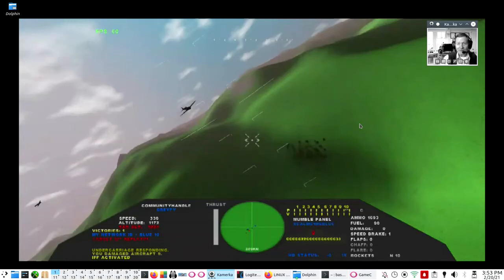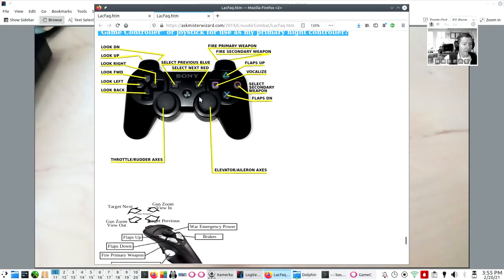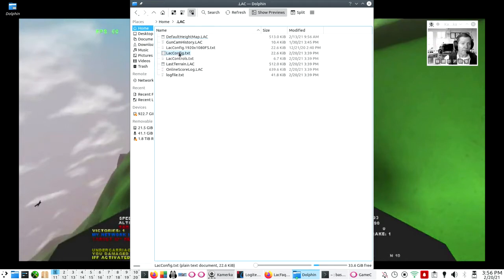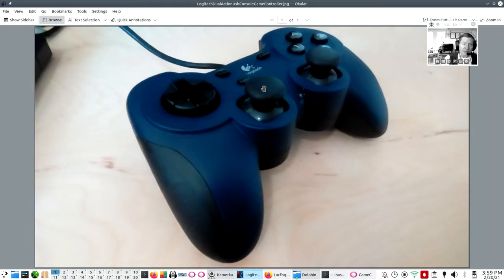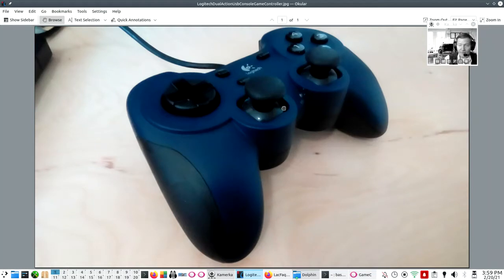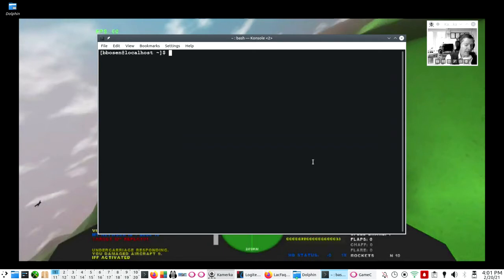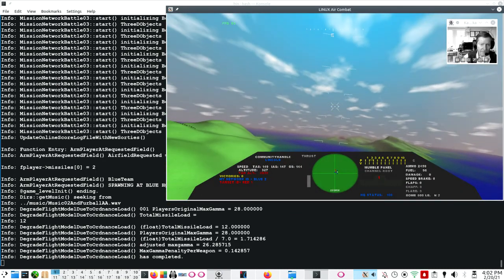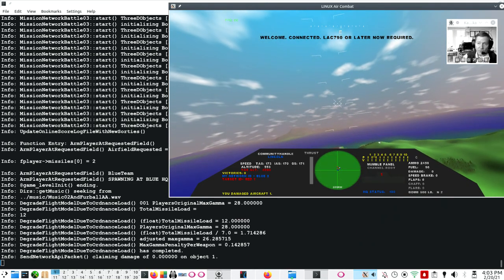Linux Air Combat USB Console Game Controller Config Part 1of3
LINUX Air Combat ("LAC") is a new, free, open-source combat flight simulator for LINUX, which places the operator inside the virtual cockpit of a simulated, historic, World War II warplane. As of this publication in February of 2021, development is complete.

This is the first in a small series of narrated video clips documenting configuration of LAC for use with typical, popular, low-cost "Console Game Controllers" instead of a traditional joystick.